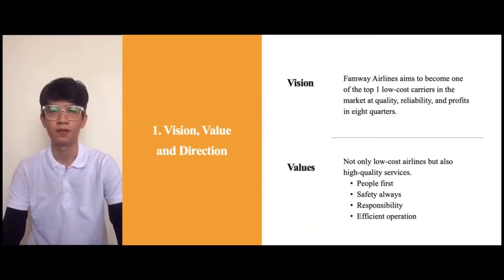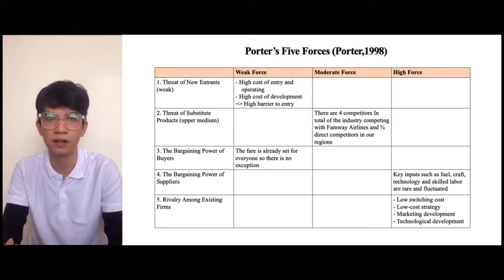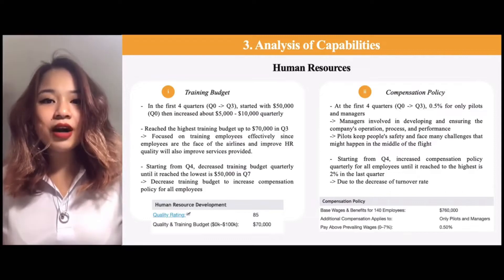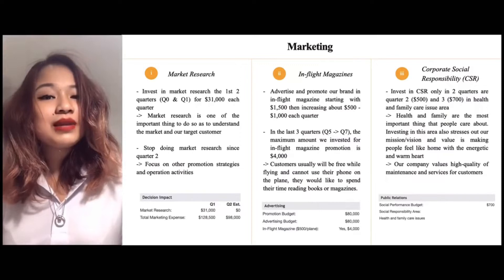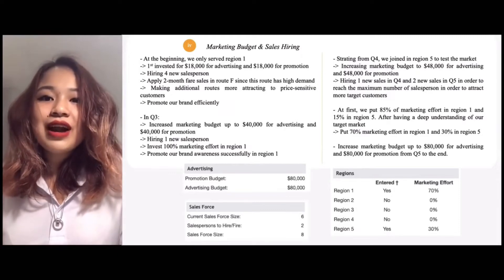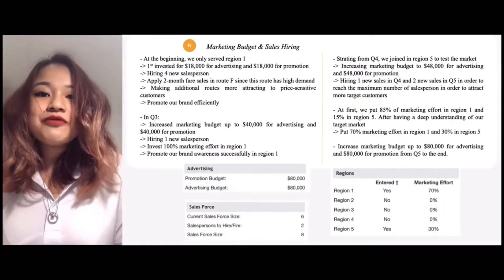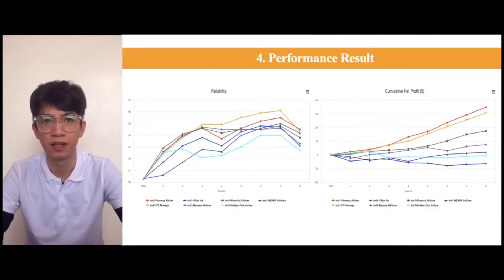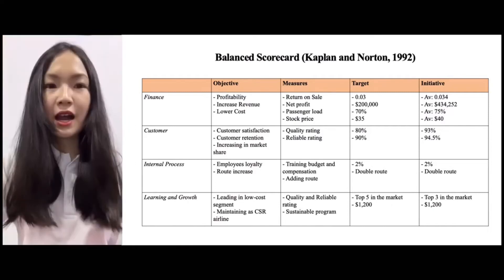Tina's team in UWE Course - Integrated Business Management Simulation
I am proud of my team that we were together and get the highest score of this course in the final project. I hope this will help you have more ideas to complete yours.